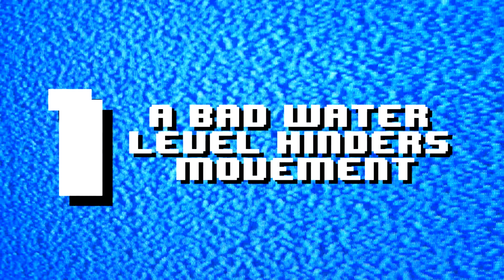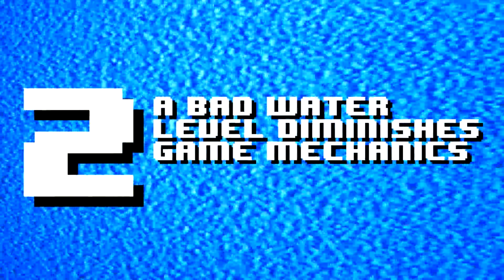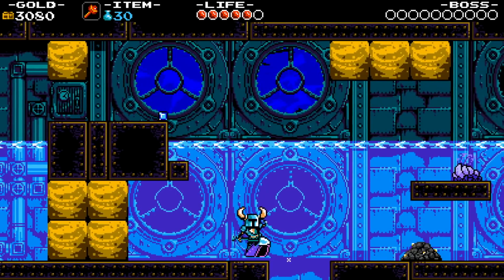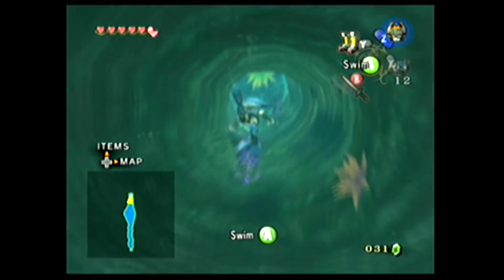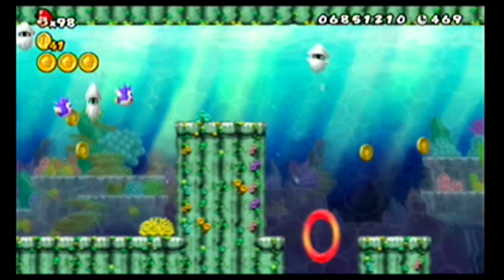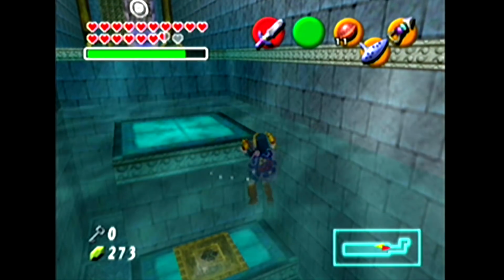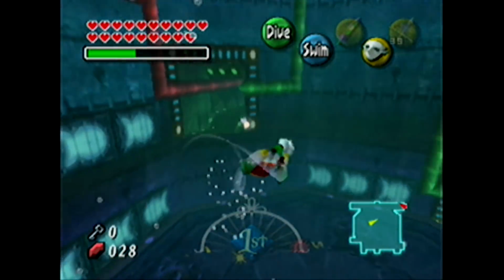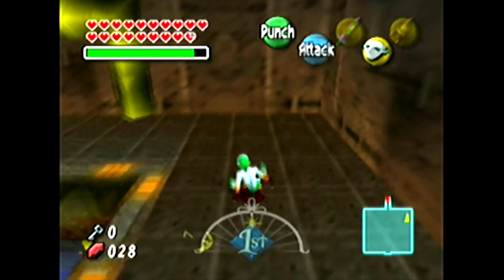Why DO we Hate Water Levels? - Nitro Rad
It's pretty well known that water levels are usually bad news. But WHY is it that they're typically so bad? Let's try and find out how a water level can be good.

Like Nitro Rad on facebook!